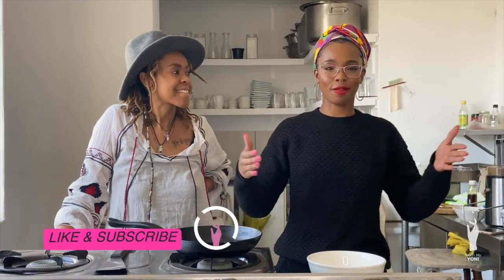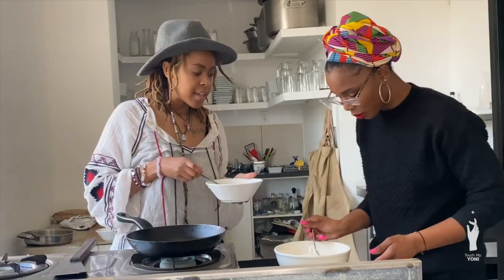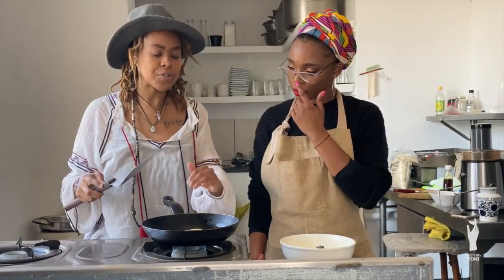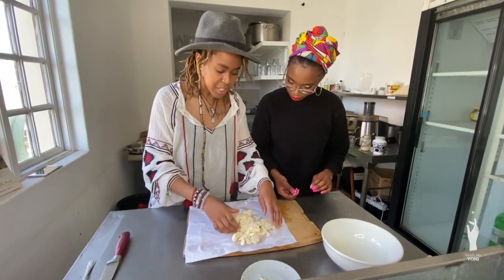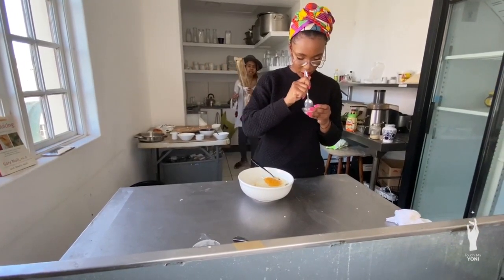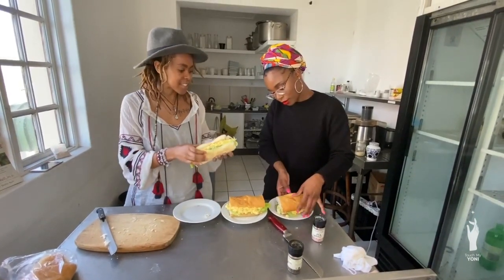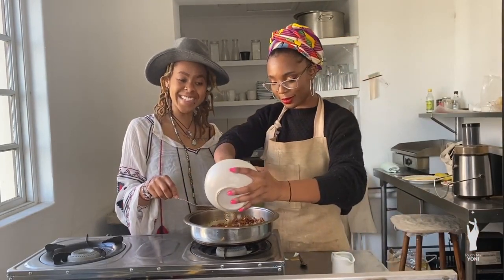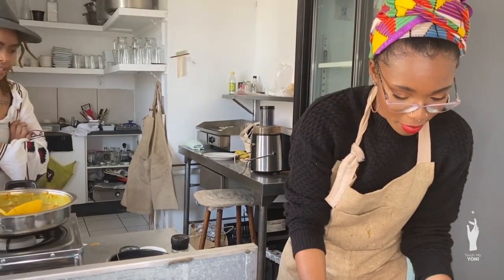You are what you eat | Vegan cooking class | South African Youtuber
Hey Yoni tribe! 😈

If you follow me on instagram (@Lindi_R), you'll know that I did a 31 days of self love journey in August, where every day, I did a different task to intentionally love myself. I have decided to do another self love journey for the month of love, February. So keep a look out for that vlog that will be coming up.

On this journey, food was a big priority for me and I am a firm believer that in order to taste good, you have to eat good. So I decided to do a vegan class to get a little healthier, and incorporate healthier food into my lifestyle.

In this episode, you will learn a breakfast, lunch and dinner recipe thats quick and easy to do. Let me know if you would like more episode on hea;thier eating.

Remember, wellness is all about what you consume, mind, body and soul. And food is definitely a contributing factor, so take care of yourself in all ways, always!